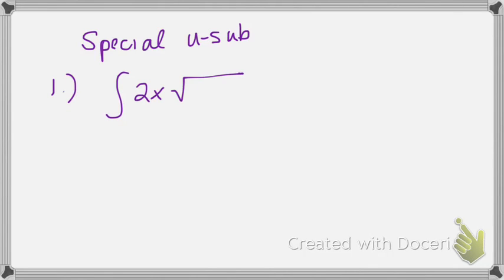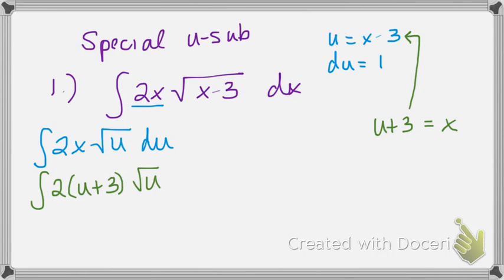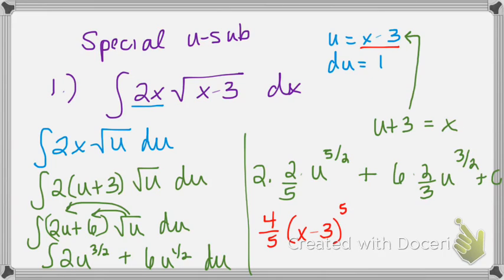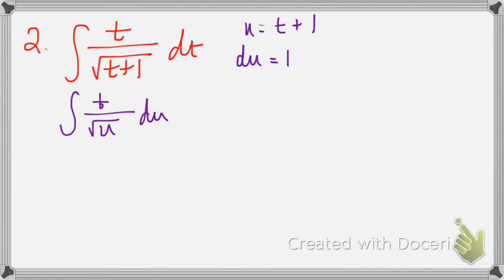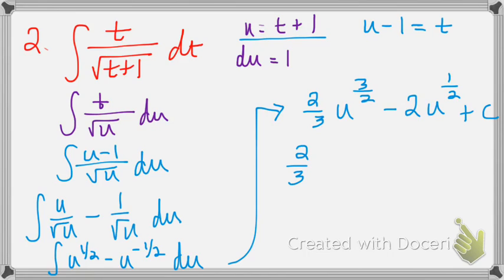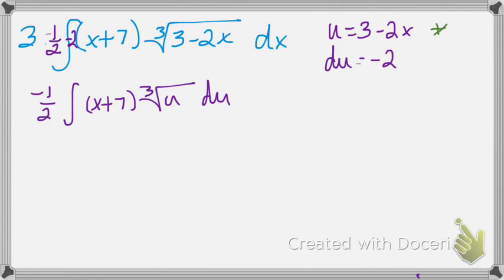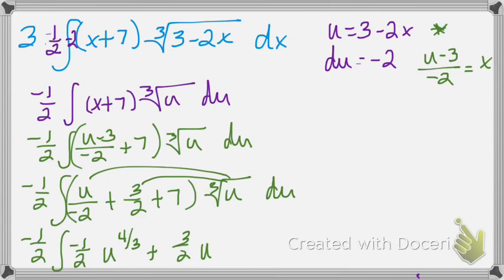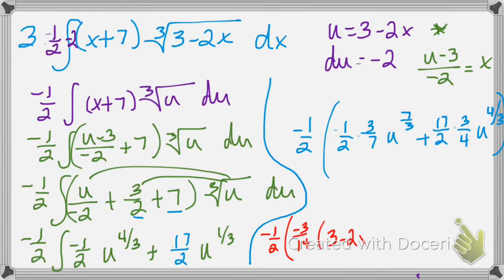special case u substitution